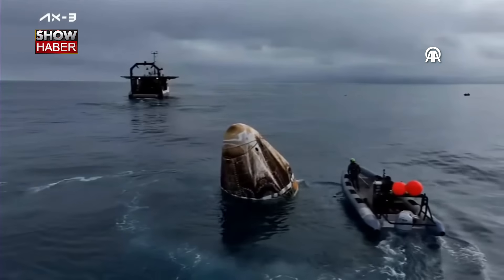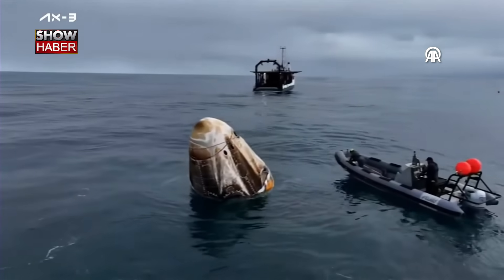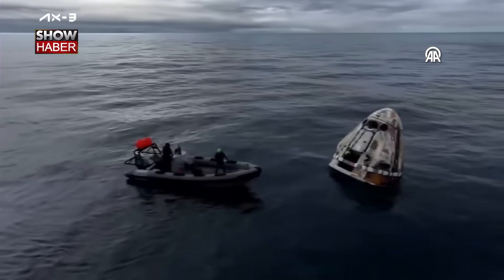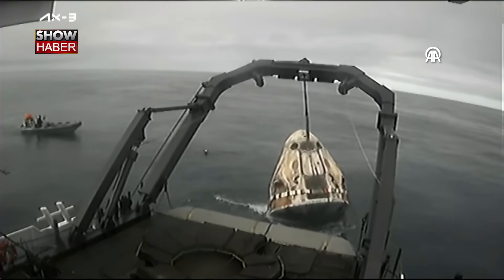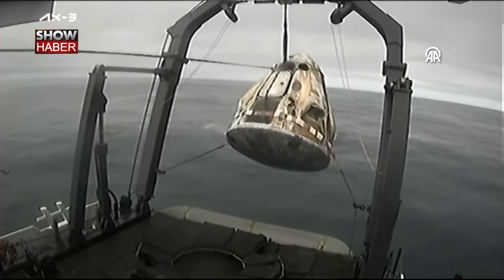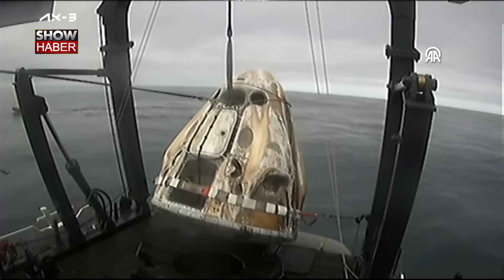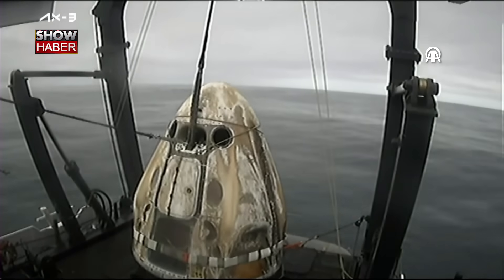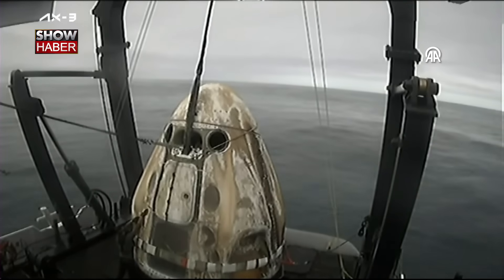Türkiye'nin ilk astronotu Gezeravcı'nın da içinde yer aldığı Ax-3 ekibi Dragon kapsülünden çıkarıldı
Türkiye'nin ilk astronotu Alper Gezeravcı'nın da içinde yer aldığı Axiom-3 (Ax-3) ekibi, gemiye alınan Dragon kapsülünden çıkarıldı.

Axiom Space, aralarında Gezeravcı'nın da bulunduğu Ax-3 mürettebatının Dünya'ya dönüş sürecini canlı yayınladı.

Ax-3 ekibindeki Gezeravcı, Michael Lopez-Alegria, Walter Villadei ve Marcus Wandt, kapsülden çıkarıldı.

Ax-3 ekibini taşıyan SpaceX'e ait Dragon kapsülü, ABD'nin Florida eyaleti açıklarında okyanusa iniş yapmasının ardından yer ekibi tarafından gemiye alınmıştı.

Ax-3 ekibi, Uluslararası Uzay İstasyonu'ndan (ISS) 7 Şubat TSİ 17.20'de ayrılmıştı.

Gezeravcı'nın da yer aldığı Ax-3 ekibini taşıyan Dragon kapsülü, ABD yerel saatiyle 18 Ocak 16.49'da (19 Ocak TSİ 00.49) NASA'nın Florida'daki Kennedy Uzay Merkezi'nden başarıyla fırlatılmıştı.

Yolculuğu yaklaşık 36 saat süren Ax-3 mürettebatı, 20 Ocak'ta ISS'ye ulaşmıştı.